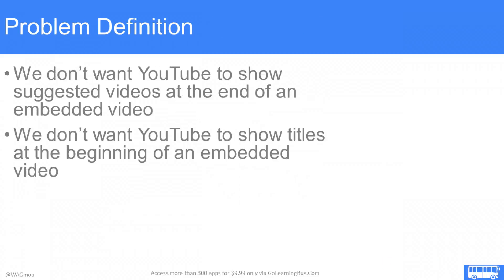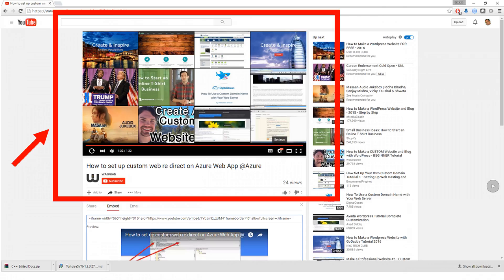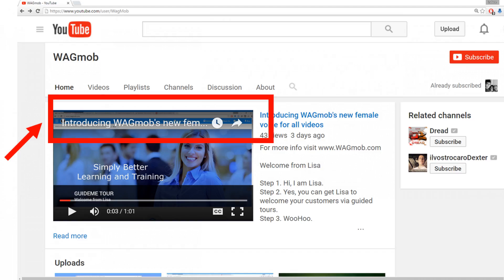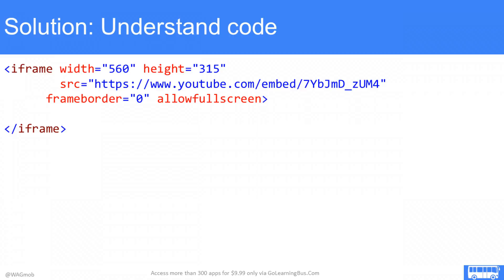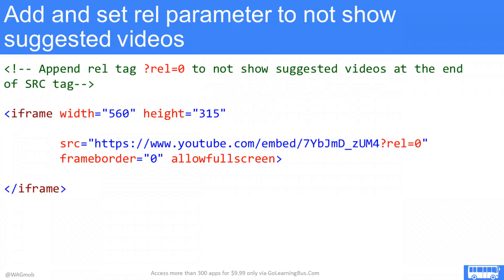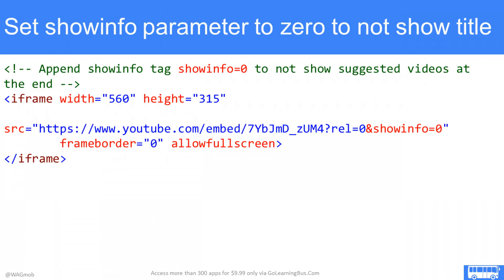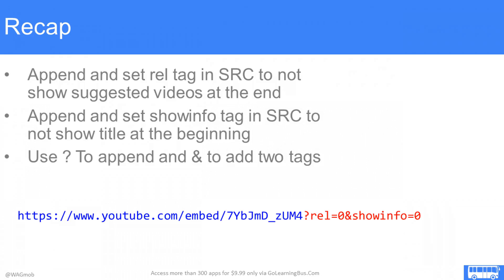How to remove related videos from the end, title from the beginning, of a YouTube video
Tour : How to remove related videos from the end, title from the beginning, of a YouTube video

Step 1. Hi, I am Lisa from WAGmob.
Step 2. Let's first understand our problem.
Step 3. Do you see the problem?
Step 4. say no to Titles.
Step 5. Let's first understand embedded code.
Step 6. Simply set REL parameter
Step 7. Set showinfo tag in SRC.
Step 8. Let's recap
Step 9. Thank you from Lisa.

1. Hi, I am Lisa from WAGmob.
In this video we will learn about, For a given embedded YouTube Video, How to remove related videos from the end and How to remove related title from the beginning. Are you excited? Let's get started.

2. Let's first understand our problem.
We don’t want YouTube to show suggested videos at the end of an embedded video, and We don’t want YouTube to show titles at the beginning of an embedded video

3. Do you see the problem?

4. say no to Titles.
We don’t want YouTube to show titles at the beginning of an embedded video.

5. Let's first understand embedded code.
Note the S R C tag inside the i Frame. We need to set extra parameters inside S R C to get what we want.

6. Simply set REL parameter
As shown Append and set rel tag in SRC to not show suggested videos at the end

7. Set showinfo tag in SRC.
As shown Append and set showinfo tag in SRC to not show suggested videos at the end

8. Let's recap
Append and set rel tag in SRC to not show suggested videos at the end. Append and set showinfo tag in SRC to not show title at the beginning. Use question mark with name, value pair to append, set and ampersand to add two tags.

9. Thank you from Lisa.
I am Lisa, you can buy my talent via WAGmob.